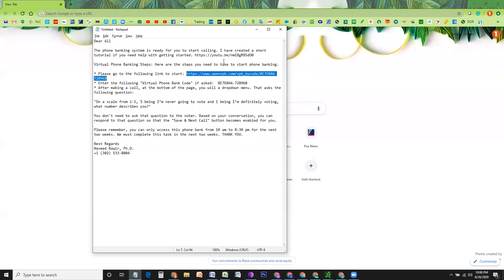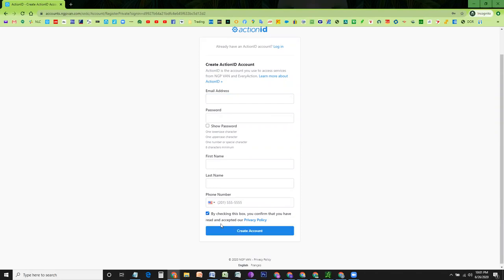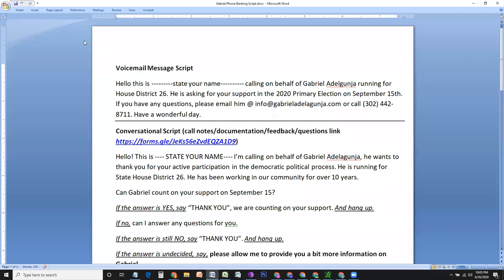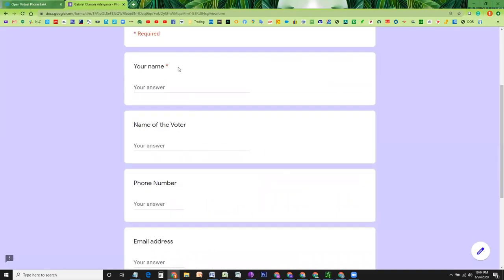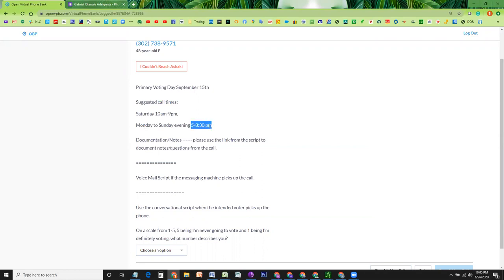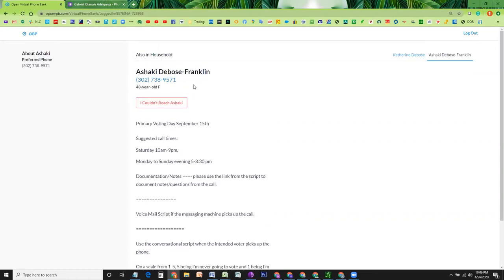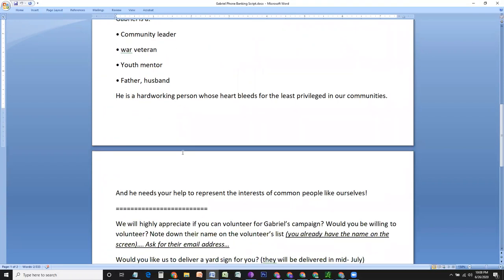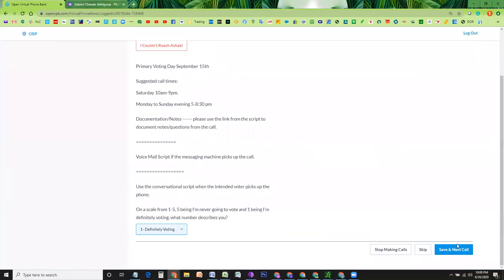Virtual Phone Banking Tutorial